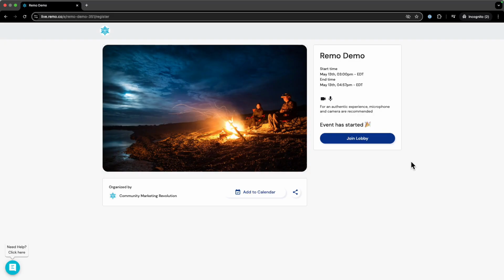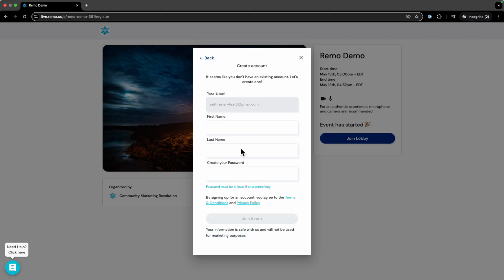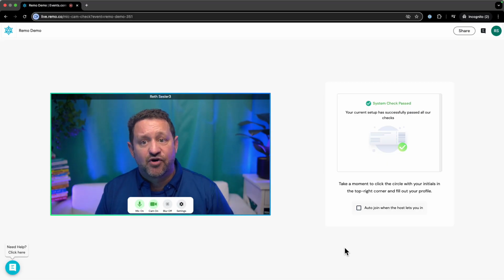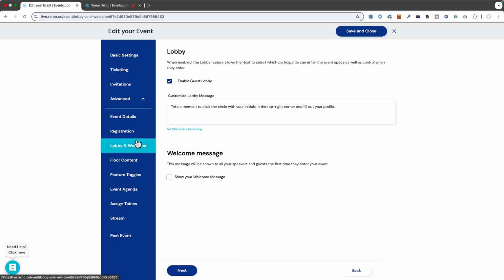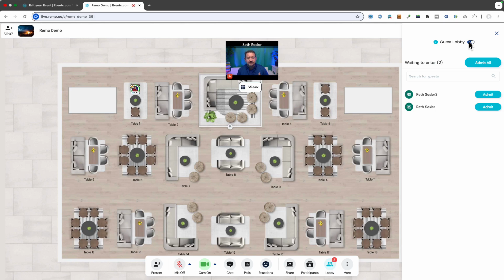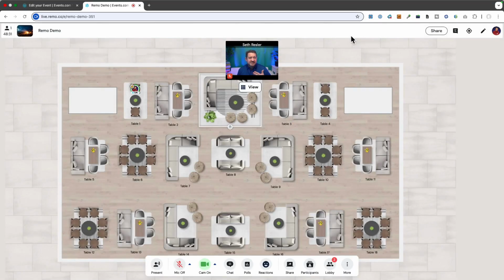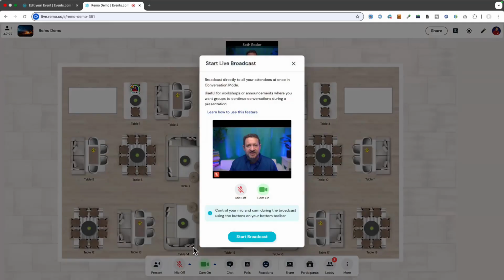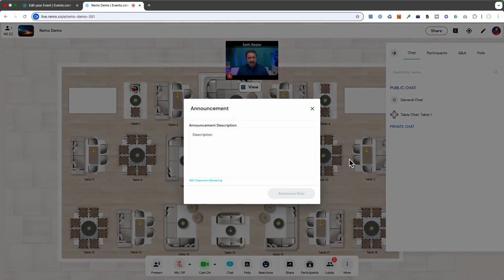How to Onboard New Remo Event Attendees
When people attend a Remo event, they can create a personal profile to share their links with other attendees. We'll show you how and offer tips for encouraging your attendees to use this feature.

Want help hosting your first virtual event on the Remo platform? Download my free Remo Quick Start Guide: